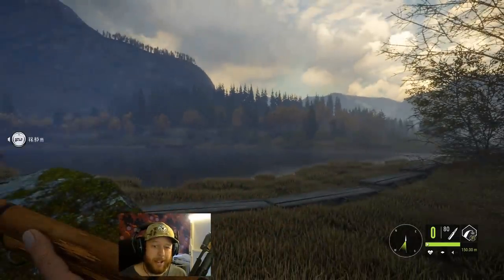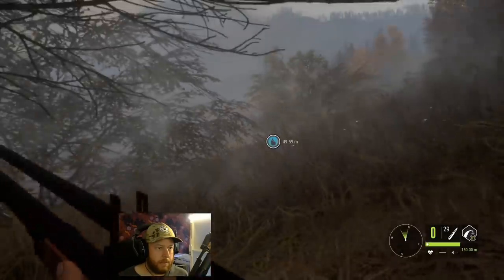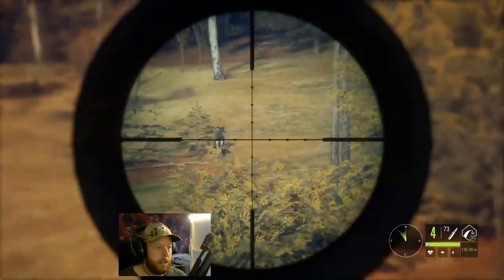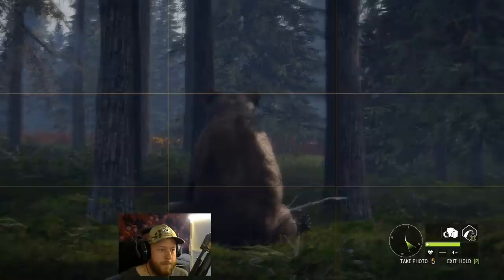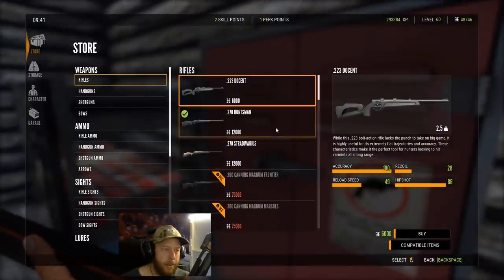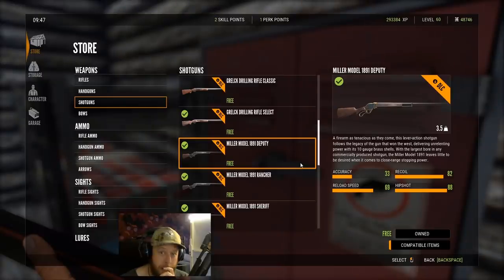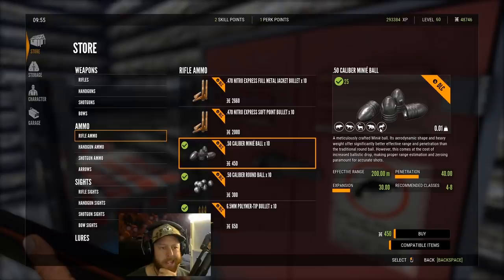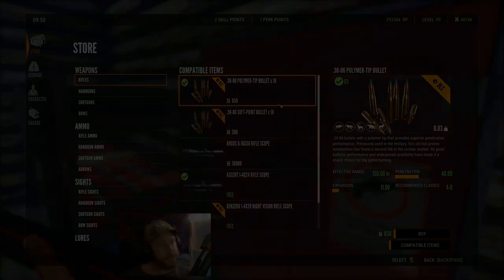New Gun - M1 Garand | Weapon Pack 4 Release Date!